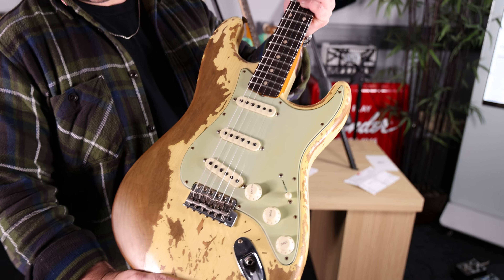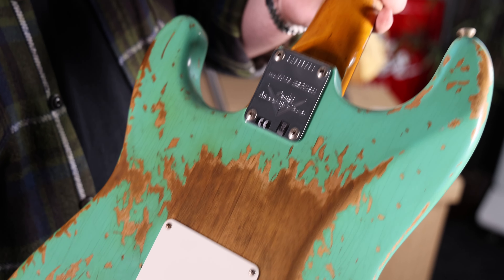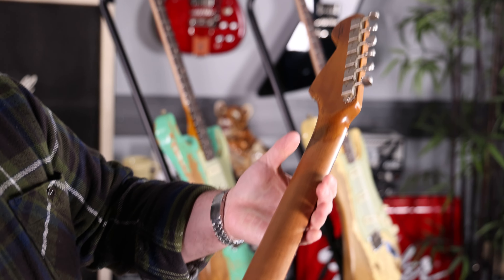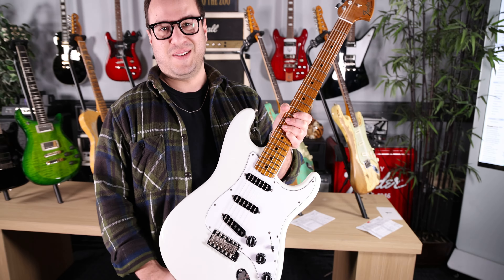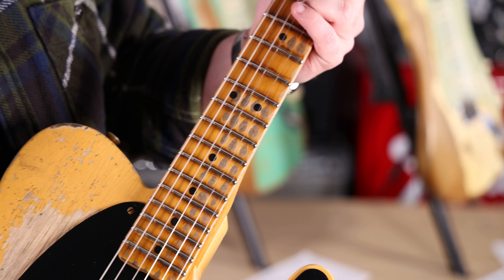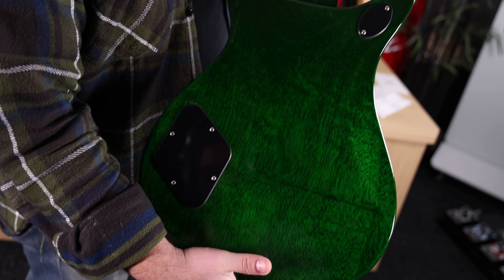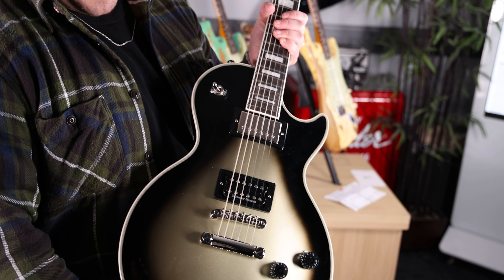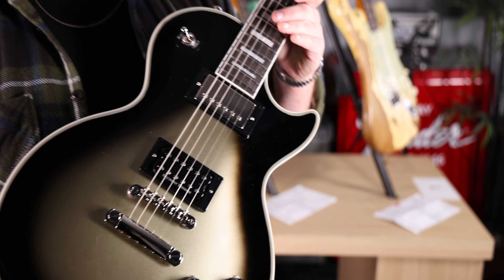Music Zoo Fresh Drops - New Guitar Overview 12.06.2022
Everything is back to normal this week as Jordan returns to his rightful place as the head of Fresh Drops.

Make that slick Eriza Verde McCarty 594 yours here!